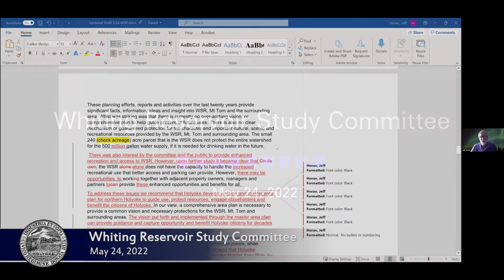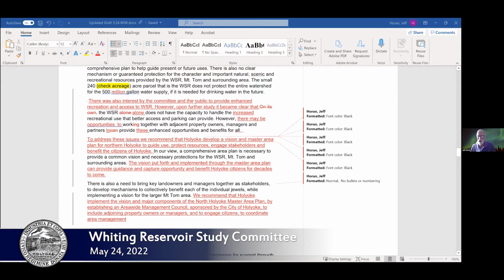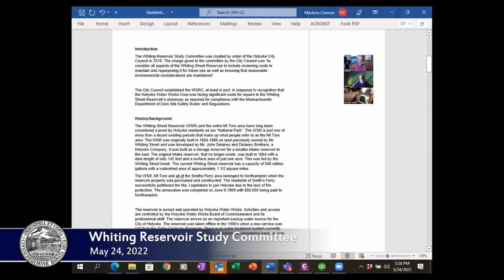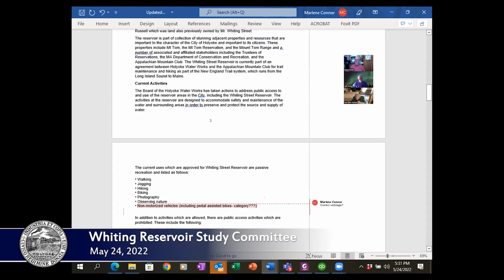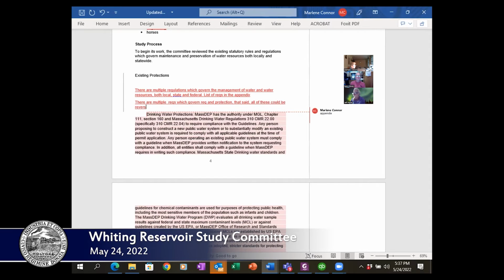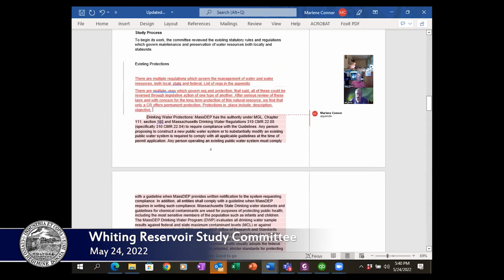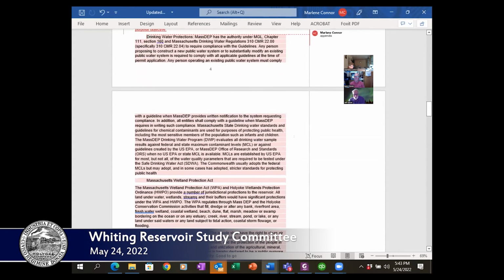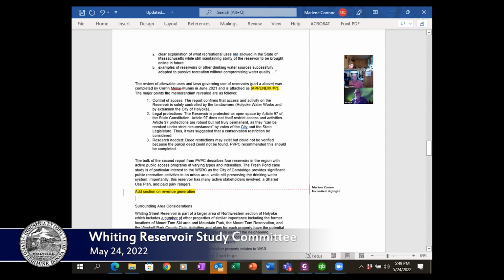Whiting Reservoir Study Committee 5/24/2022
Agenda

1. Discussion of current report status